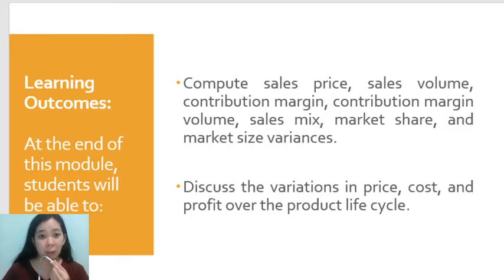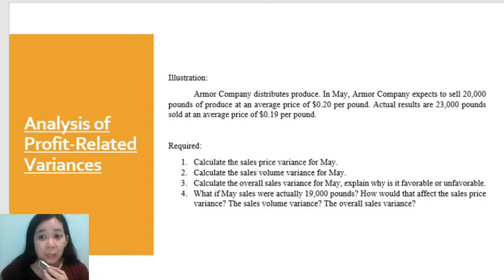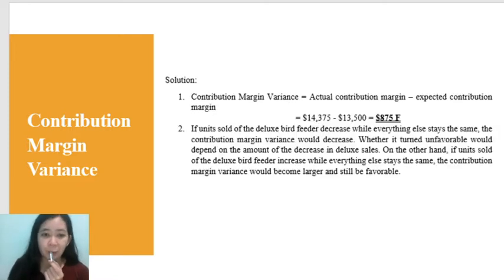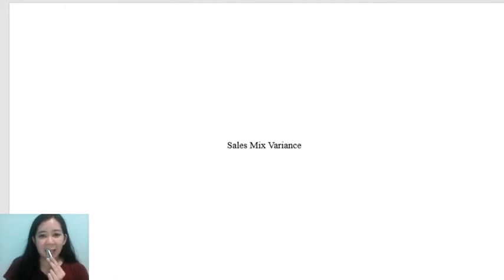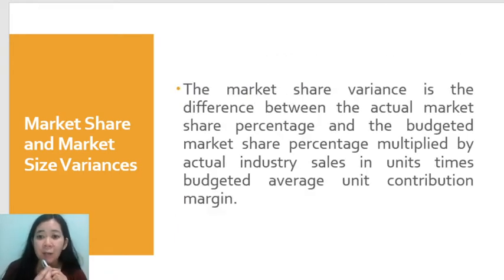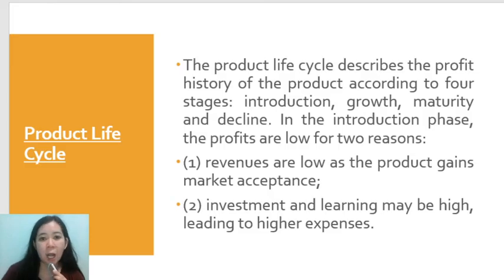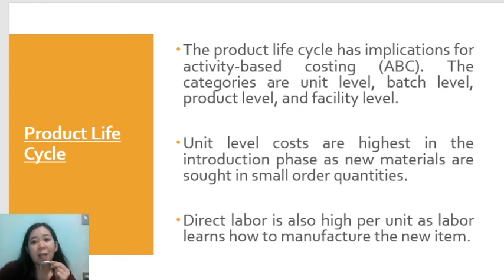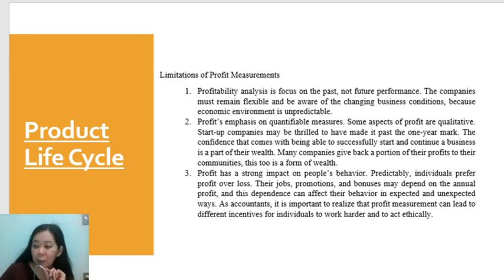Pricing and Profitability Analysis Part 4